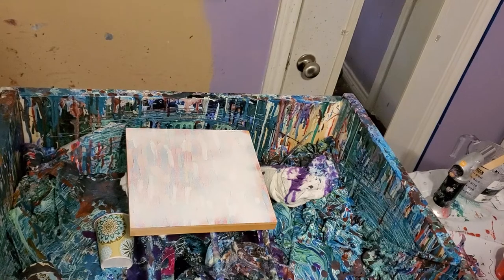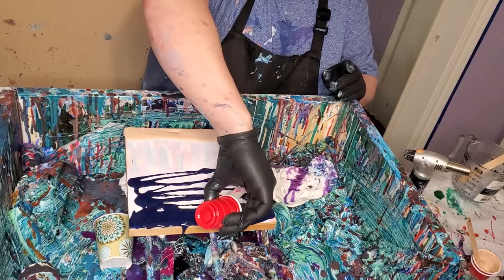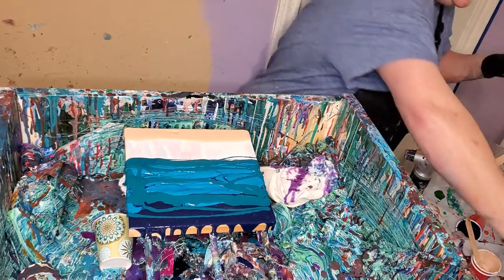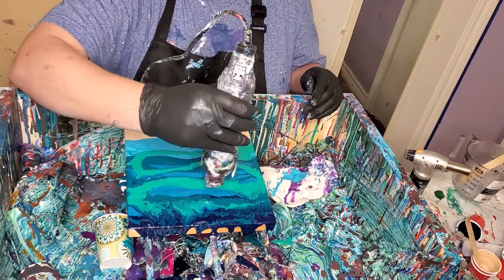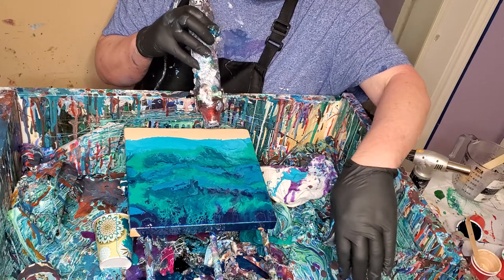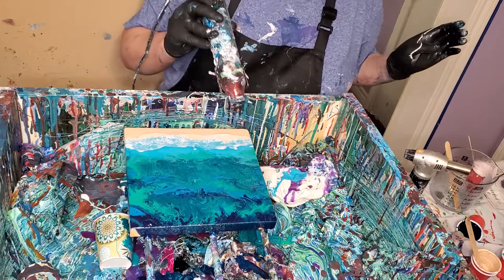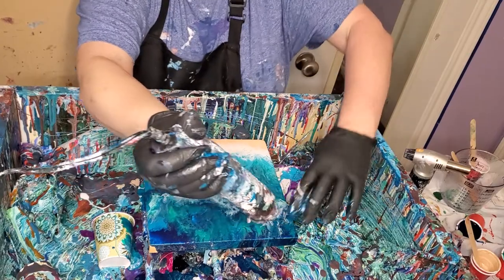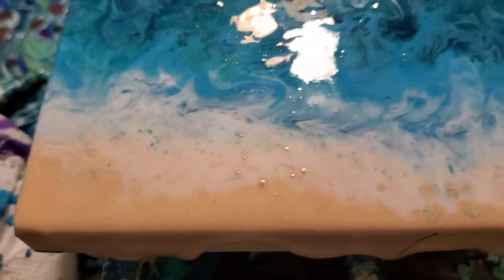resin/resin art/painting with resin/resin pour painting/pour painting/fluid artLITTLE RESIN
acrylic pouring/paint pouring/fluid art/acrylic pour painting/resin/painting with resin/resin pour painting/resin art/resin/resin pour painting

LITTLE RESIN BEACH PAINTING-This is a little resin painting using paint and colorarte pigments to tint from last night so I hope it works! Fingers crossed.